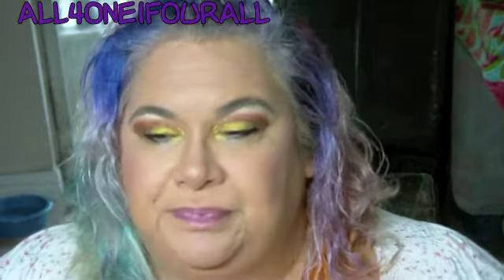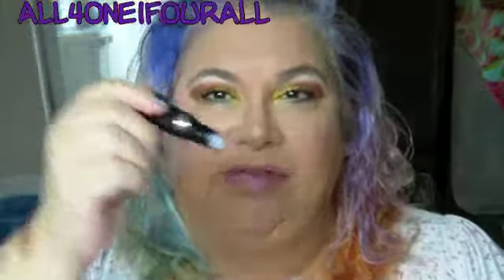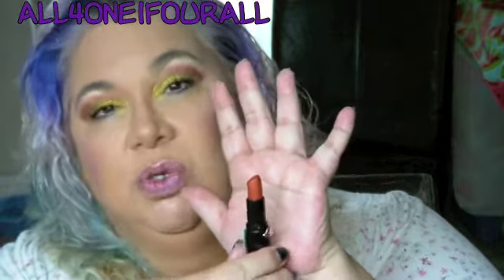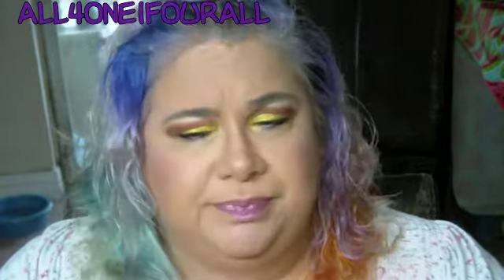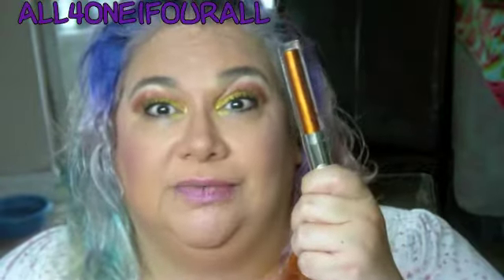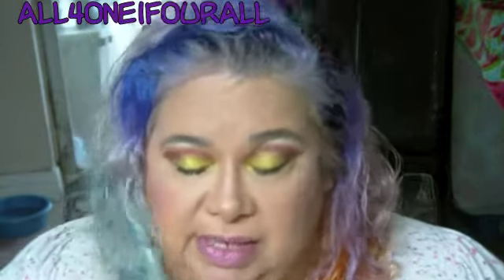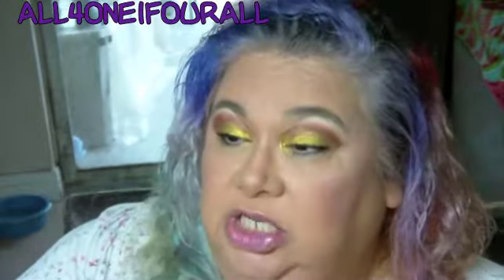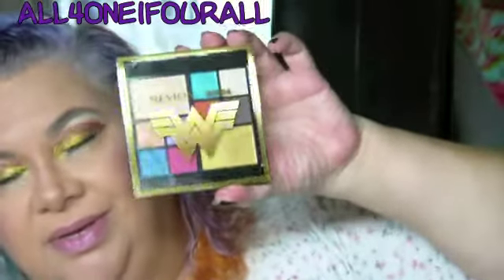Fantasy Makers and Wonder Woman